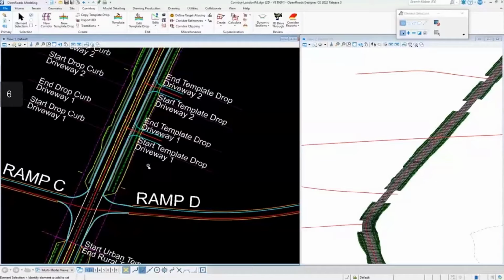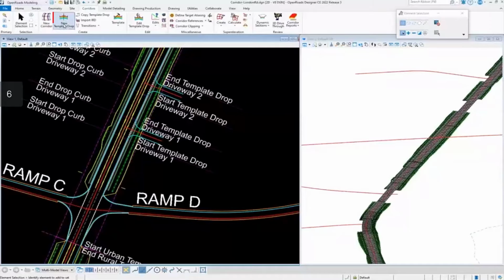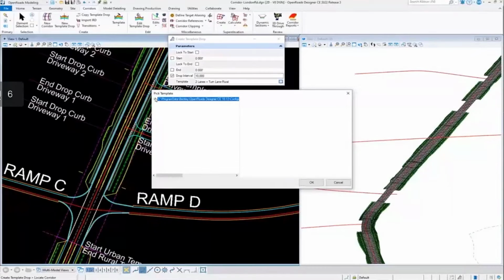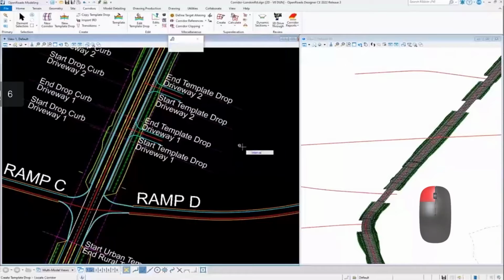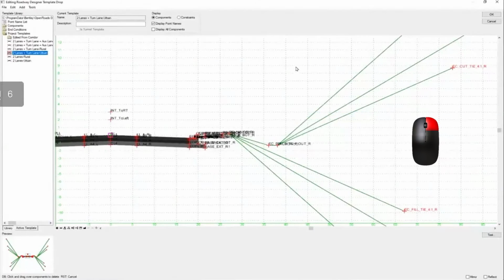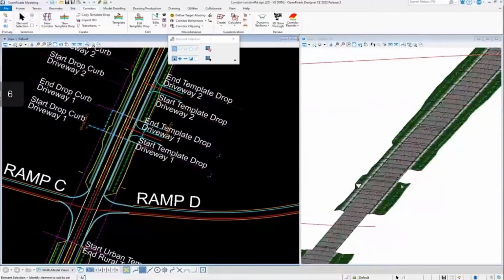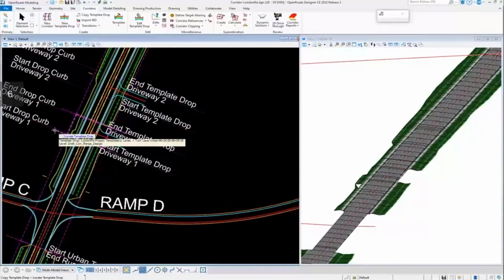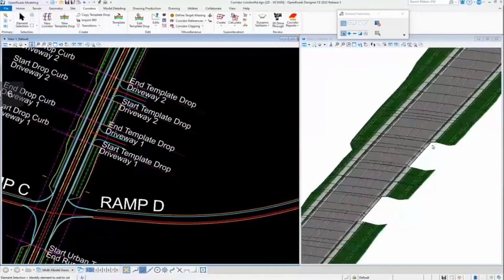Tips for Corridor Modeling 05: Modify and Copy Template Drop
How to add template drops between two driveways.

Bentley LEARNserver